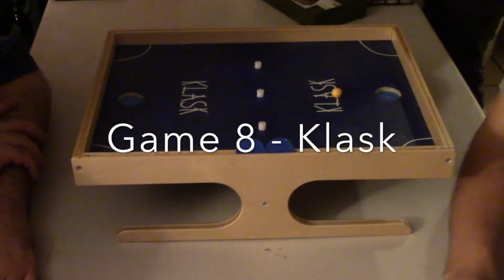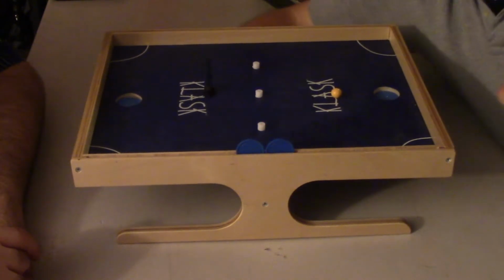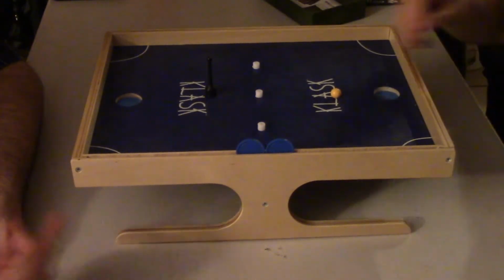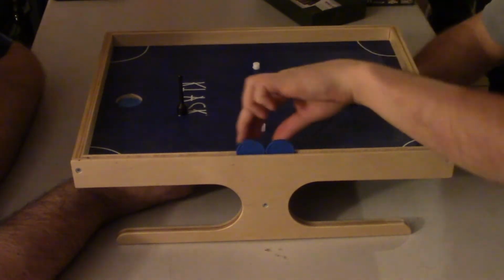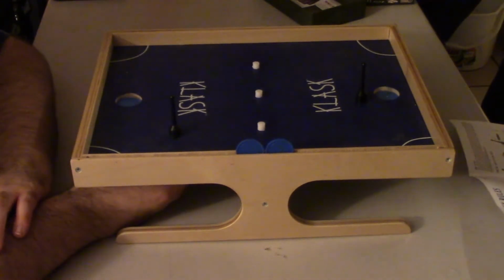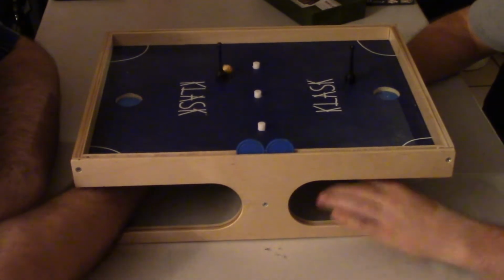Klask Playthrough - 24 Hour Boardgame Marathon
Table-top air hockey, or close to it.
Time to get the energy pumping. 2 player battle to the death, not really death, just a good natured battle. Best of 3 sets, win a set by 2. First to 6 in a set wins.